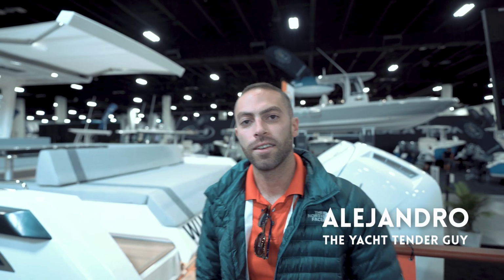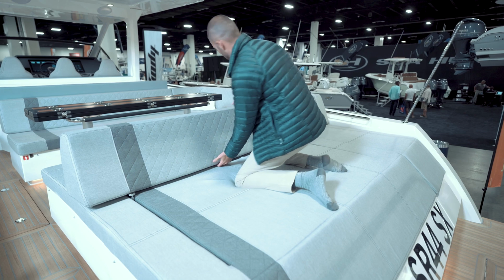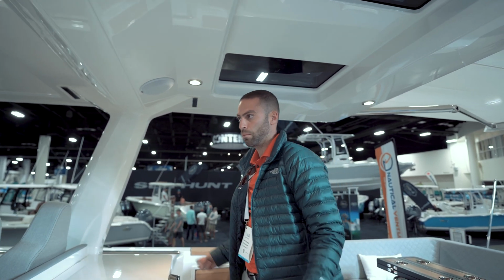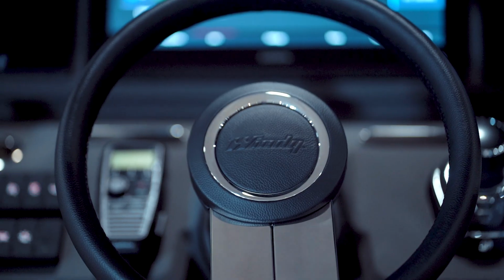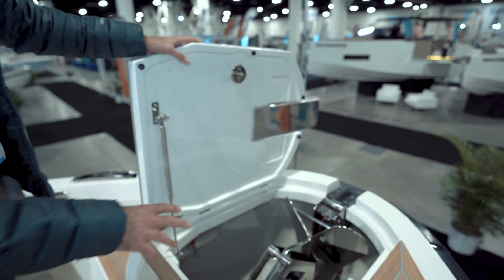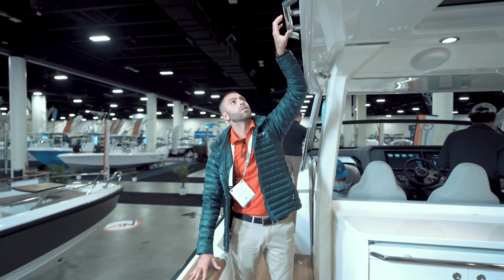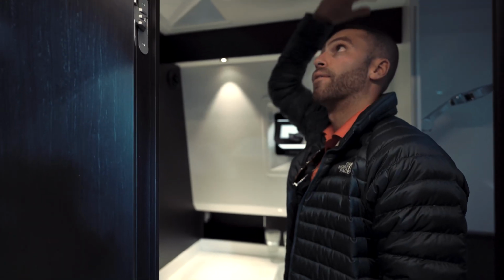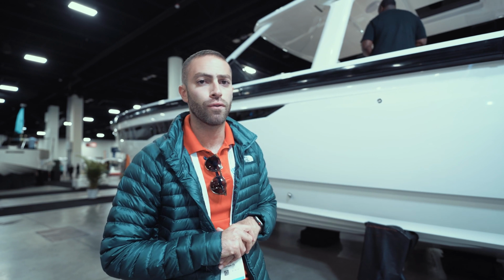Mega Yacht Tender - Windy SR 44SX Walkthrough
Welcome to the Rolls Royce of yacht tenders.

Have you ever wondered what boats multi-millionaires and billionaires purchase to accompany their megayachts? Windy Boats are certainly at the top of the list for captains and charters. Just watch this video and you’ll see why.

The Windy SR 44 SX ups the ante in luxury and performance to a level few boaters get to experience on the water. Now available with an outboard-engine configuration, and making its debut in the Fort Luaderdale International Boat Show, join me for a complete tour of this masterpiece of a boat.

We’ll be posting a Part 2 video on the water featuring a performance review and epic drone shots so make sure you subscribe and turn on notifications so you don’t miss it.

Feel free to skip ahead using the chapters below:

00:00 Intro
01:06 Walkthrough Begins
01:30 Twin Mercury V12 600HP Engines
02:22 Tender Garage
02:51 Aft Sun Bed / Lounge
04:43 Luxury Boarding Steps
05:23 Wet Bar
07:19 Helm
09:57 Bow / Sun Bed
10:59 Retractable Windlass System
13:55 Interior
15:59 Dry Head
16:55 Hull Design & Features
19:11 Performance Video Teaser
19:28 Outro

Technical Specifications

Length overall: 14,46 M / 47 ft.
Beam: 3.96 M / 13 ft.
Height:  4,64 M / 15 ft.
Dry Weight: 10,1 Tons / 20,200 lbs.
Fuel Capacity: 1,600 L / 423 GAL
Engines: 2X MERCURY V12 600HP
Top Speed: 51Kn / 59 Mph
Naval Architect: Hans Jørgen Johnsen
Exterior Design and Styling: Dubois & Windy Design Team
Interior Design: Design Unlimited & Windy Design Team

Camera: Sony A7III
Lens: Sony G-Master 20mm
Mic: Movo WMX-1